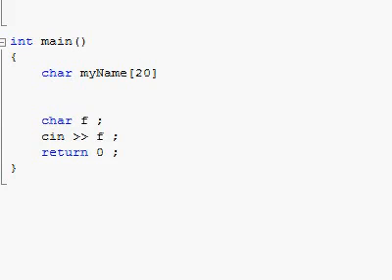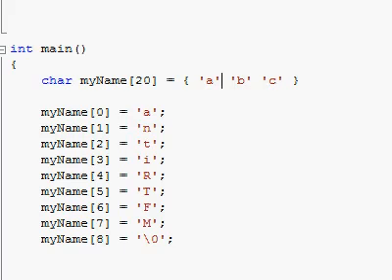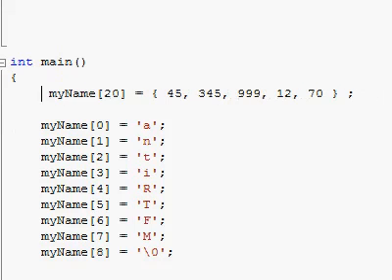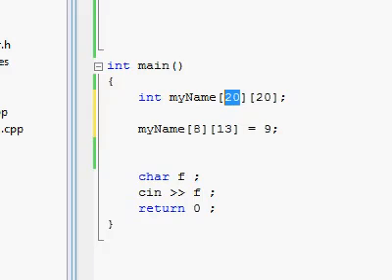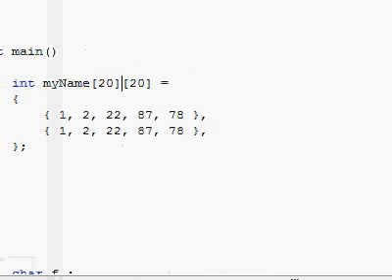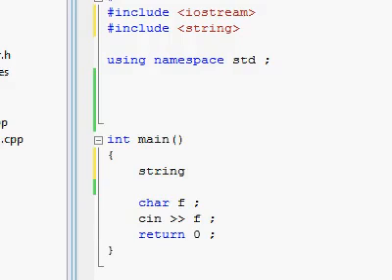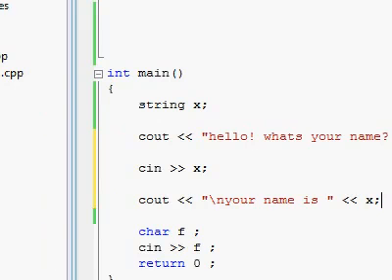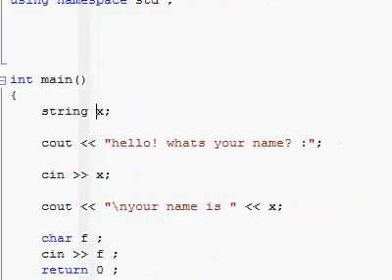C++ Tutorial (35)